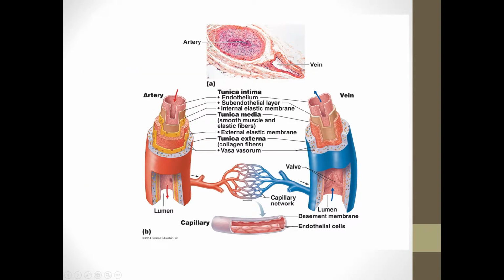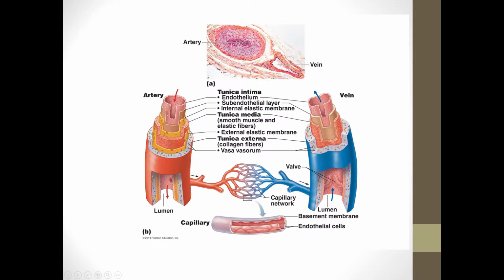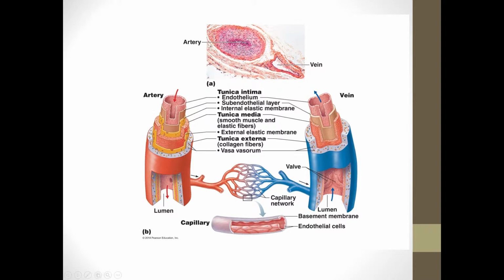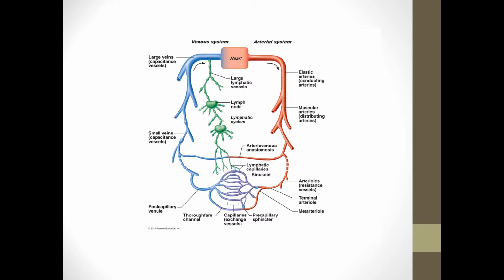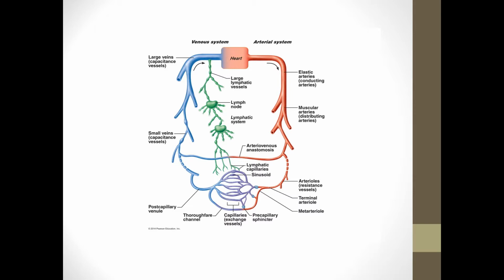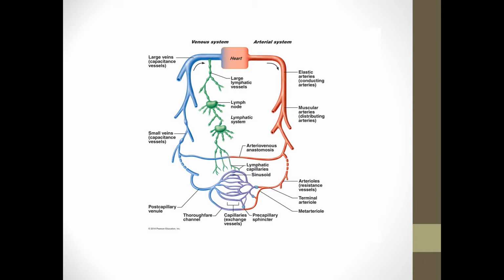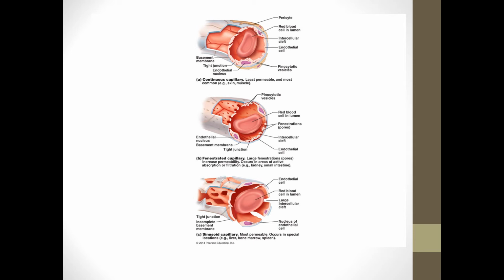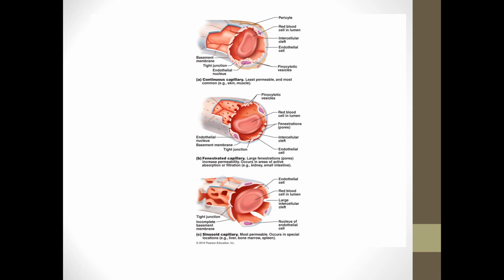Chapter 18 blood vessels